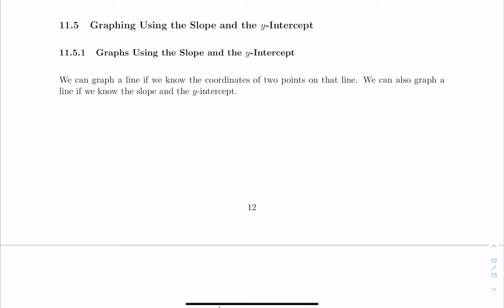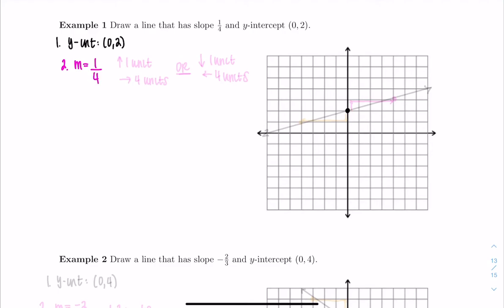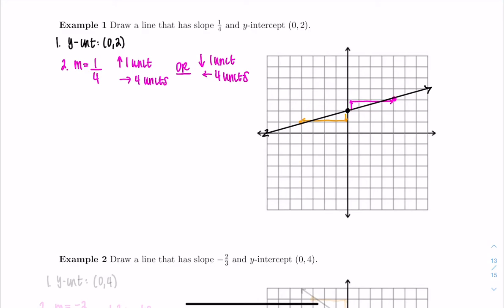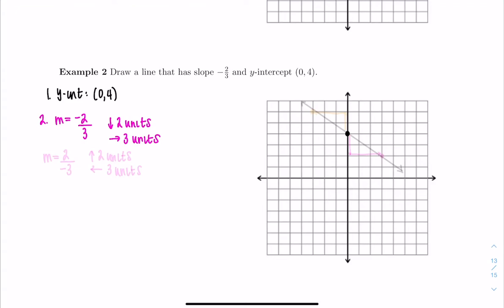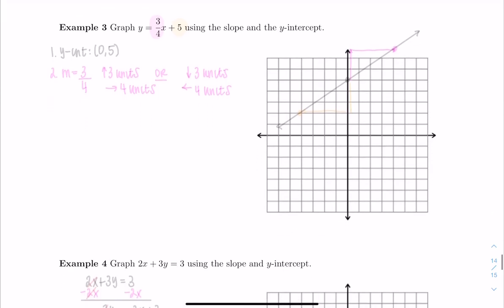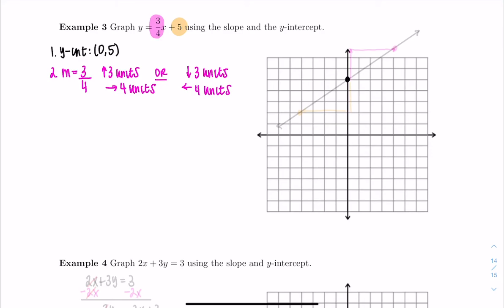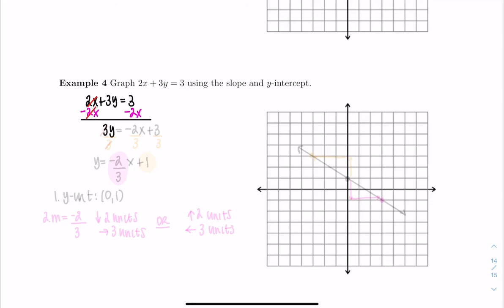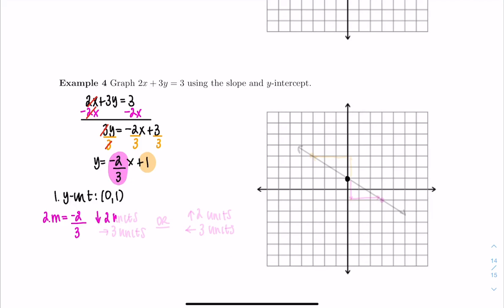MAT 0057 - Math for College Success: Section 11.5 (Graphing Using the Slope and y-Intercept)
This video is about MAT 0057 - Math for College Success: Section 11.5. This section explores graphing using the slope and y-intercept.